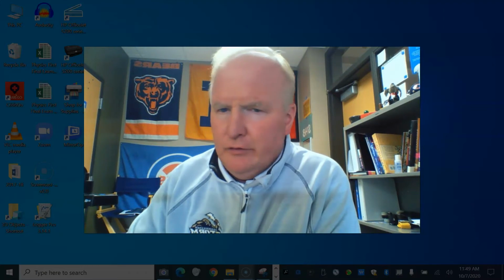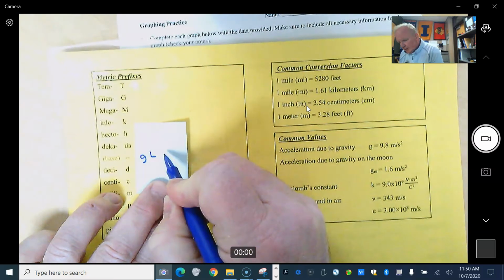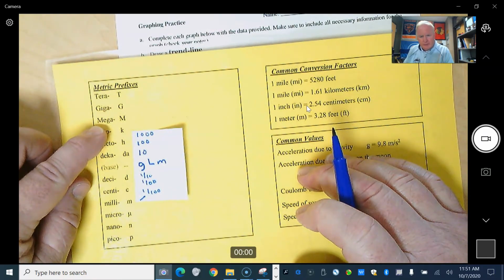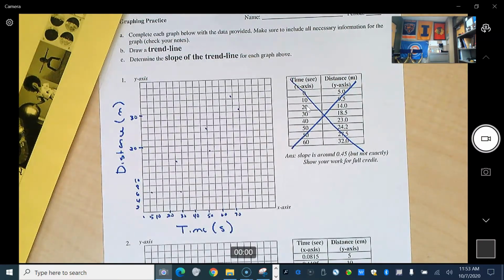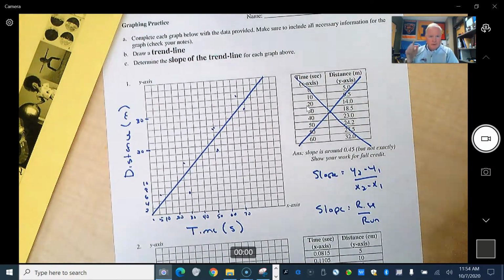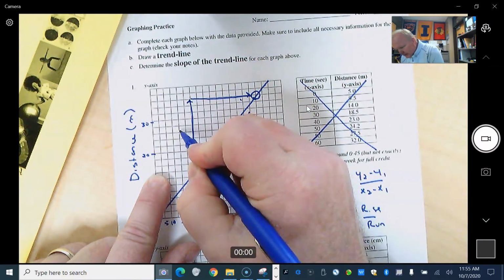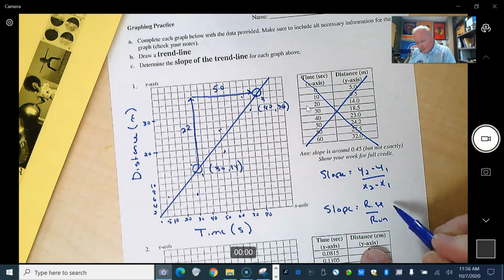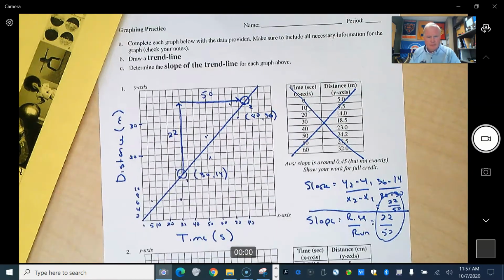First Quiz Prep Video